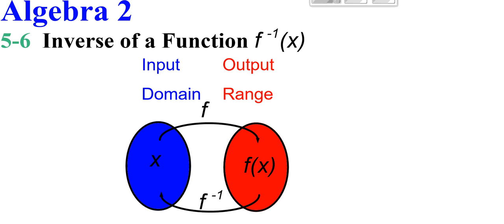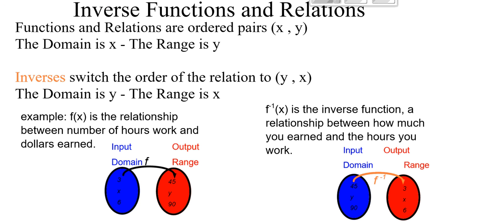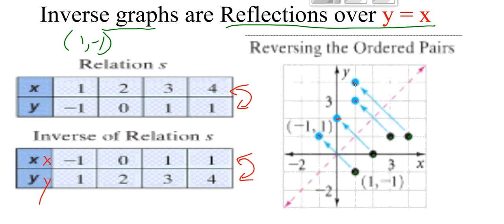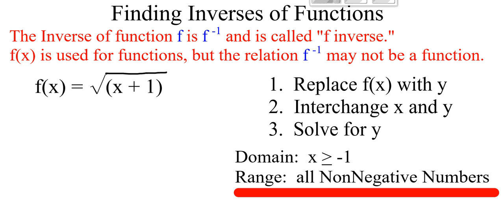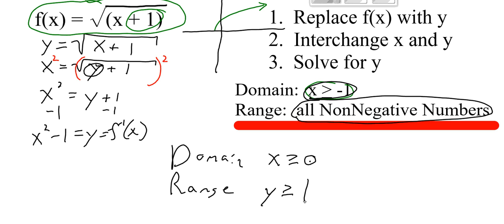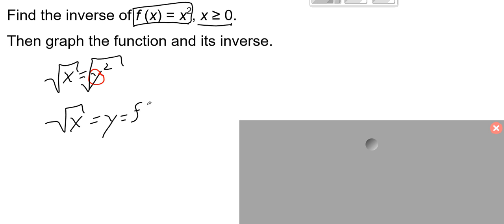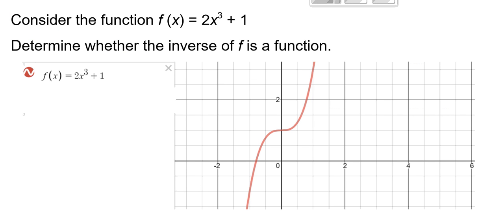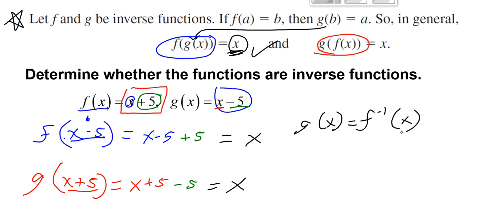Inverse of Functions